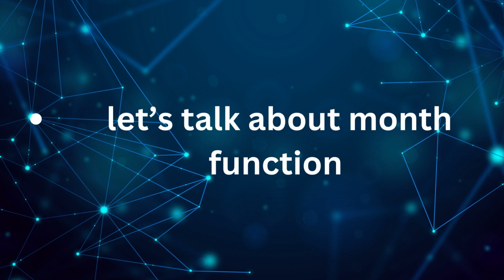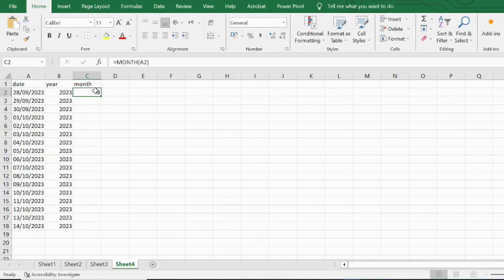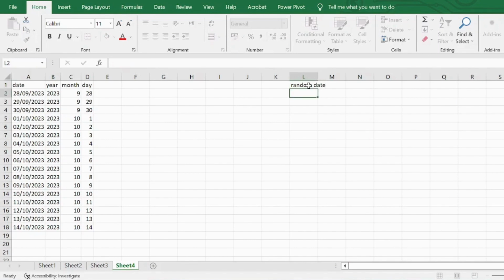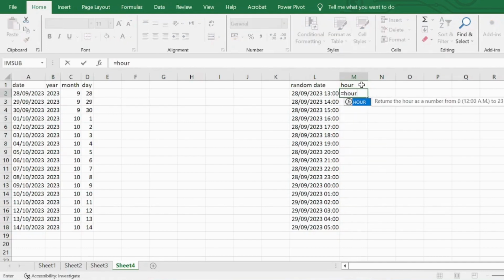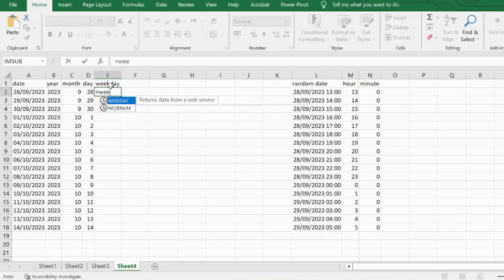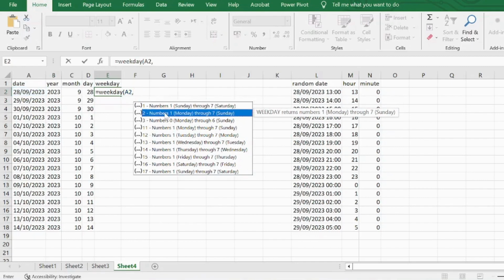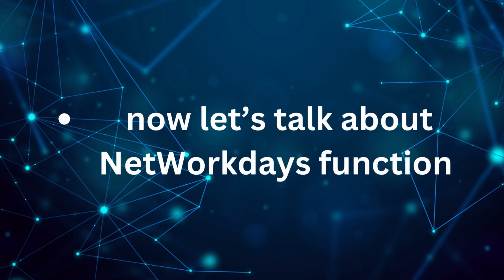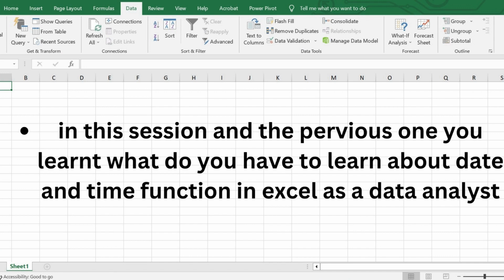session 14 : date and time functions (part 2)